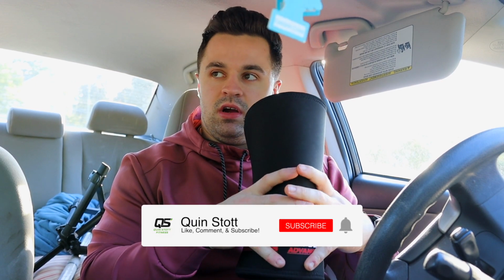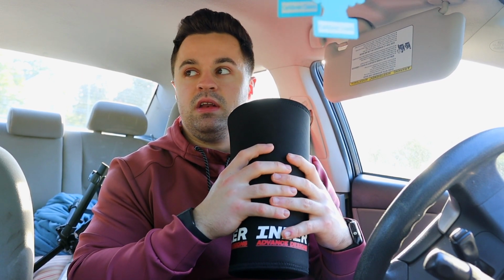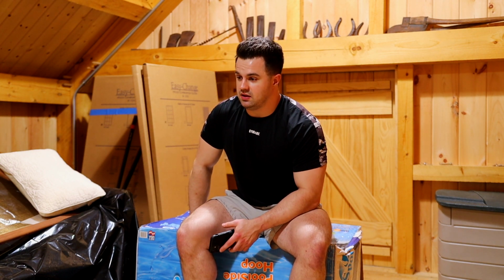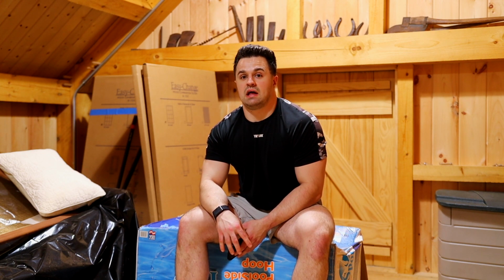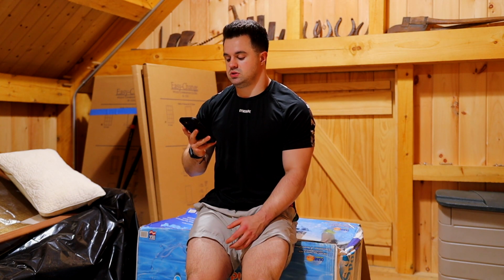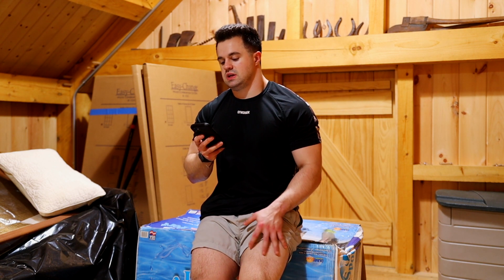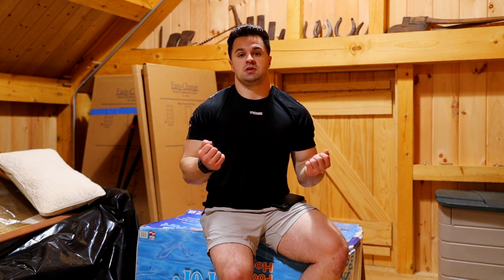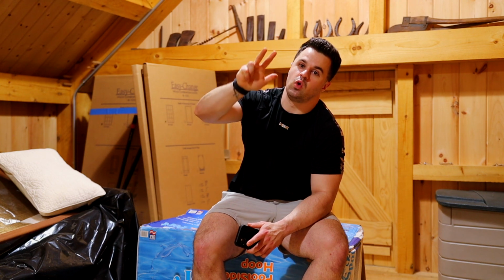INSANE 675LB SQUAT PR | Q/A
Hit an insane 675LB squat PR and answering a bunch of your questions 🙏 Enjoy.

Leg workout, back squat, training, squat pr, lifting, workout motivation, powerlifting, bodybuilding, athlete, Quin Stott, nutrition, leg day, workout tips, knee sleeves